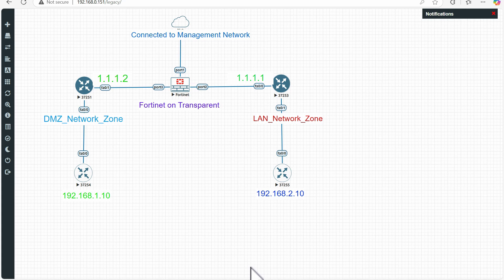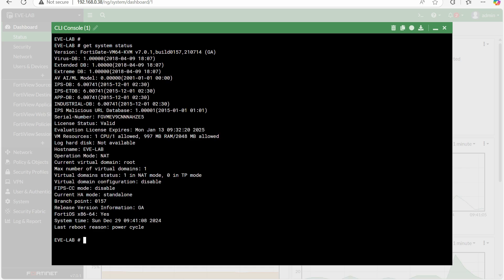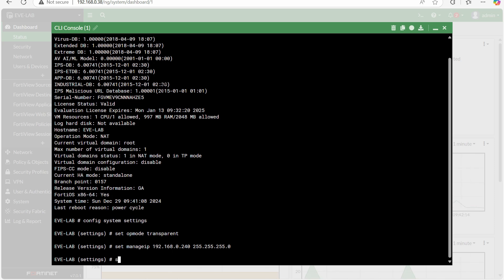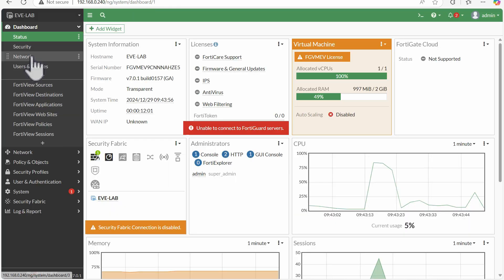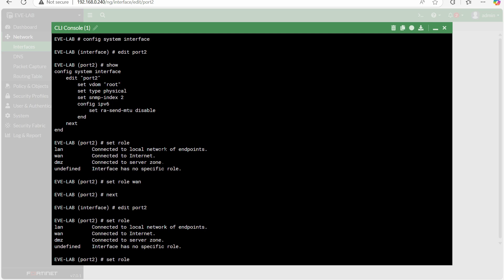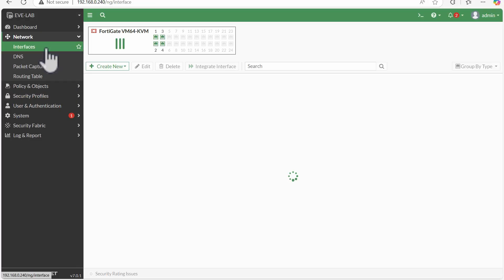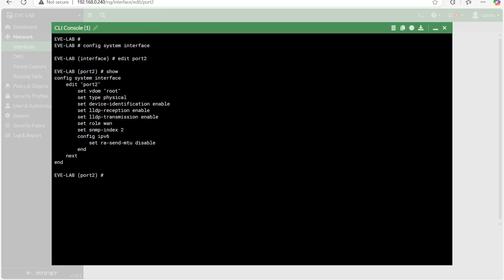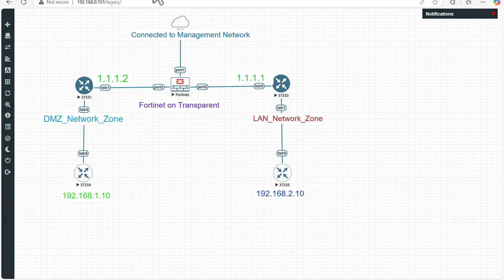Fortinet LAB Transparent mode Deep Drive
This video describes Fortinet  LAB Transparent mode    Deep  drive on Fortinet Firewall VM its also require to pass   NSE 4 (Fortinet Certified Professional) Exam Code FCP -FortiGate 7.4 Administrator.
NSE 4 Fortinet
Fortinet Firewall Training
Fortinet firewall configuration
Introduction to Fortinet Firewall
 fortinet training materials
,fortinet firewall training for beginners,
fortinet firewall training,
fortinet firewall training pdf,
fortinet training videos
,fortinet firewall training guide
Fortigate Firewall Training
,fortinet nse 2,
fortinet nse4 study guide,
fortinet nse 1 training pdf,
fortinet nse 4 exam cost fortinet nse 4 study guide pdf,
fortinet nse certification free,]
Fortinet Transparent Mode
Fortigate Transparent Mode